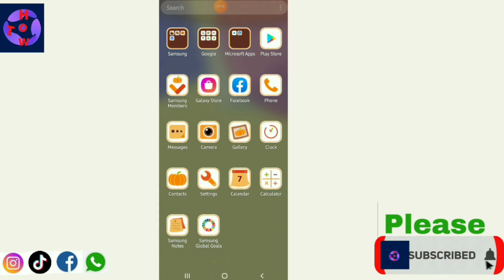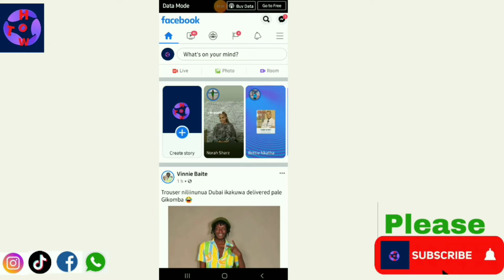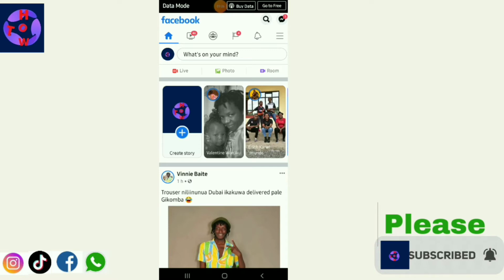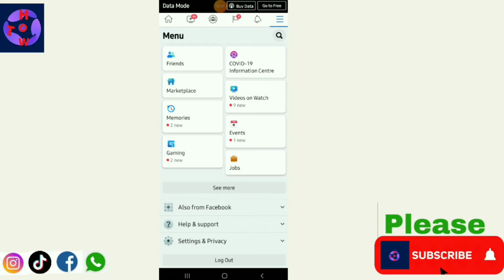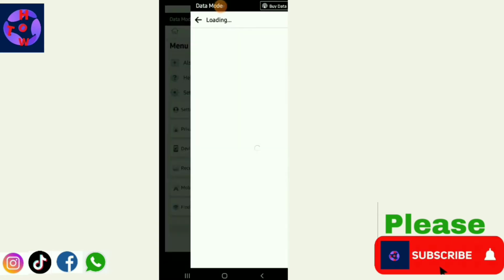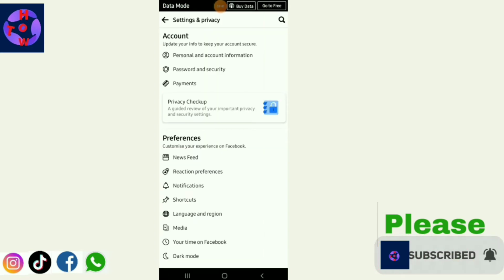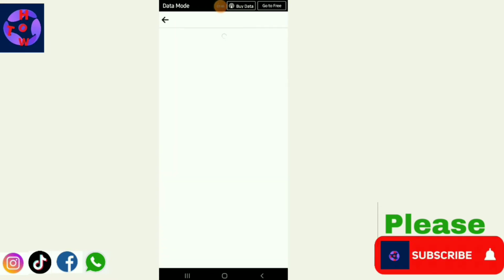How to see who is logging into your facebook account//log out all.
Tutorial video accompanied by audio explanations.Follow this video and know how see who is logging in to your facebook account

(Gucema tech)